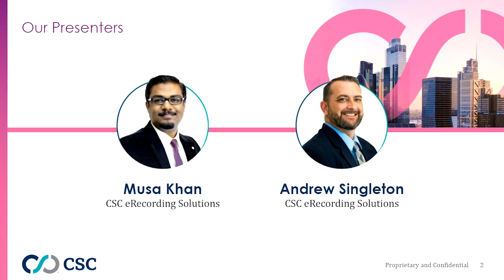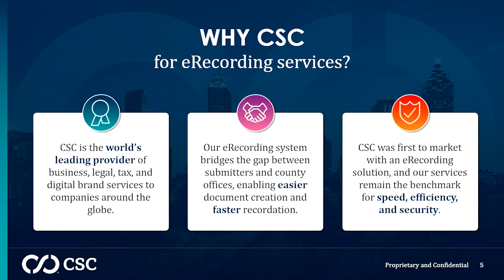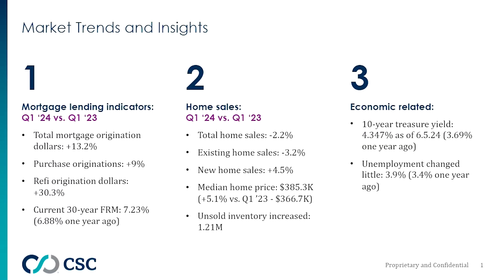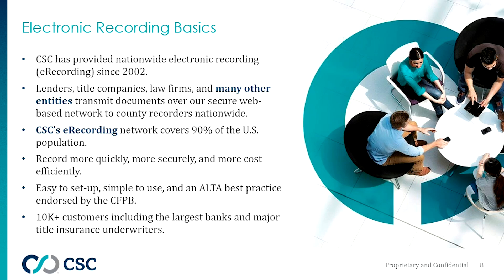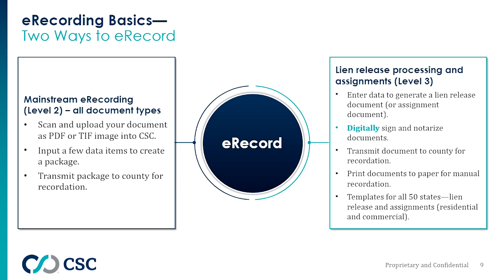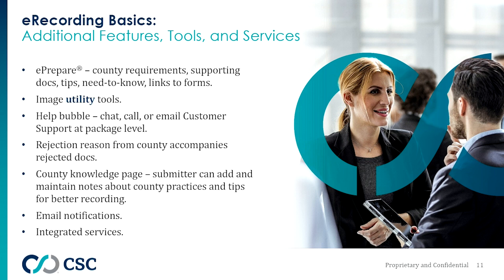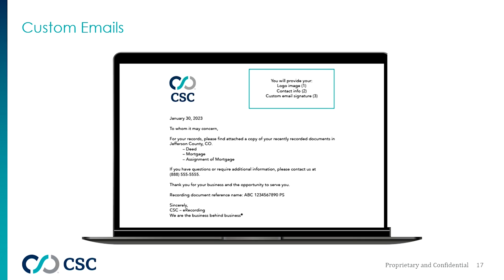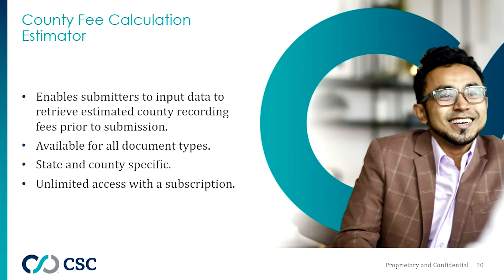eRecording Fundamentals: Innovative and Practical Real Estate Solutions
Understanding market conditions and applying advances in electronic recording (eRecording) technology can help you gain new efficiencies and growth for your business, as well as the ability to adapt to changing conditions.

Join us for a state-of-the-industry discussion and comprehensive look at CSC’s Real Estate services with new features to support you in all aspects of document recording in the coming year. This webinar will provide an overview of our full suite of Real Estate services and a demonstration of enhanced tools to increase the efficiency of your workflow and prevent delays in recording.